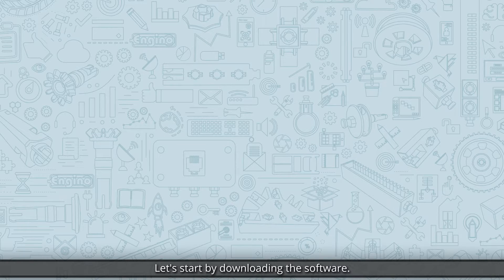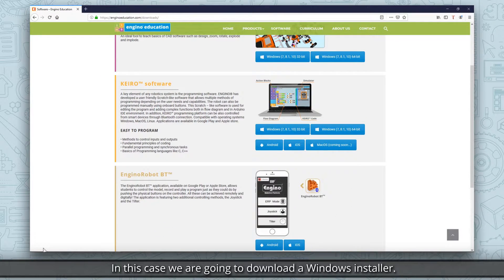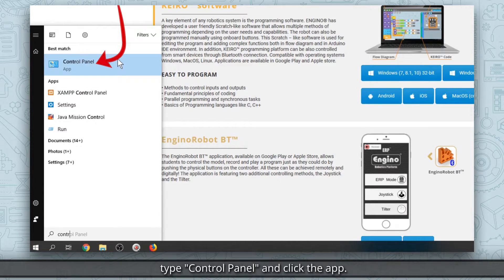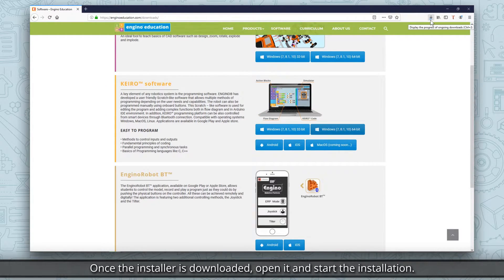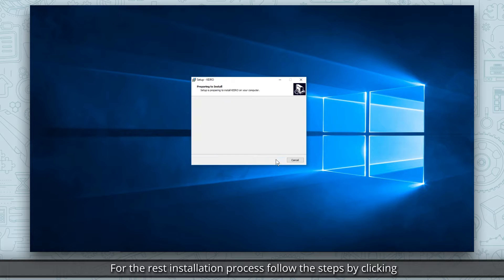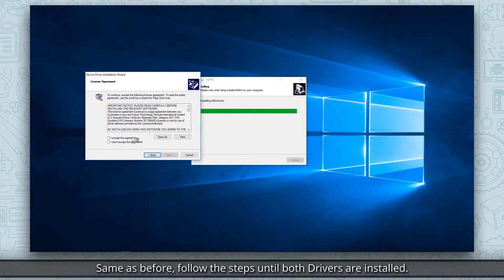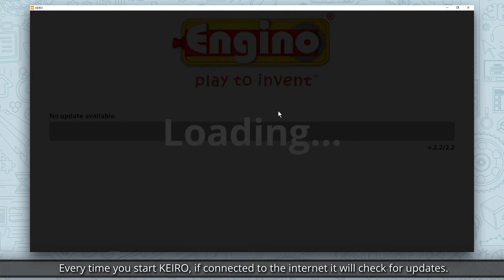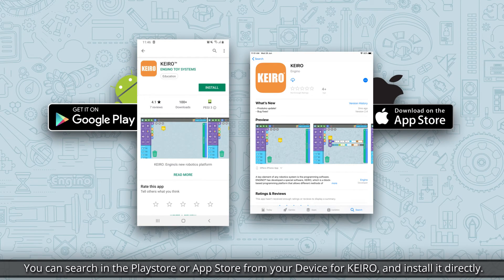KEIRO 101 - Download & Install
Hello and Welcome to another KEIRO Tutorial Video.

In this tutorial we are going to show how to download and install KEIRO on your computer or mobile device.